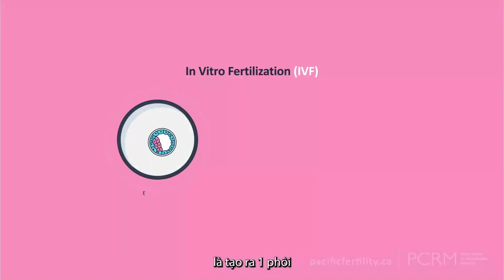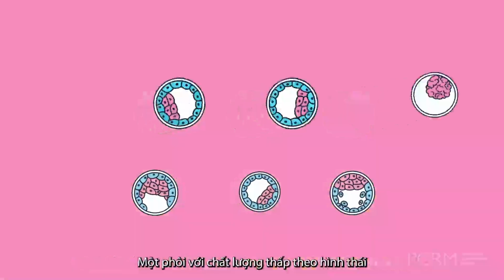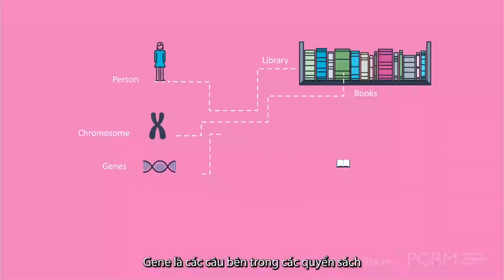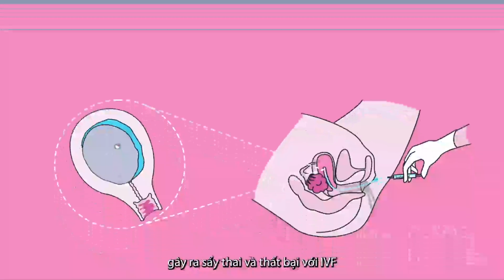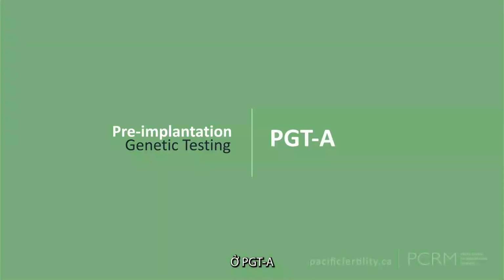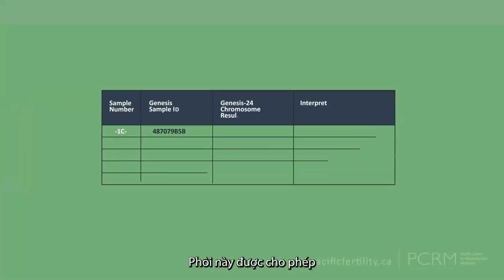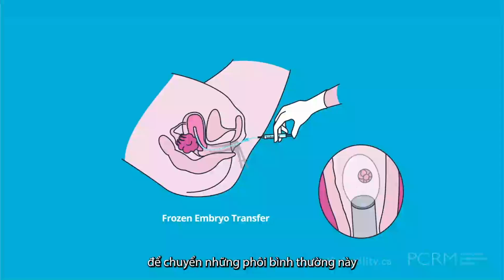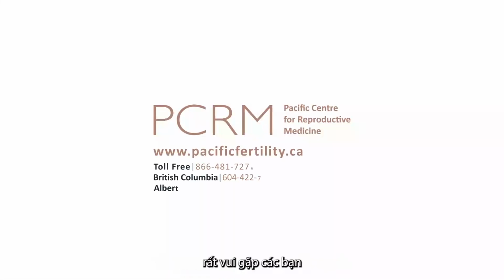PGT THỰC HIỆN NHƯ THẾ NÀO?